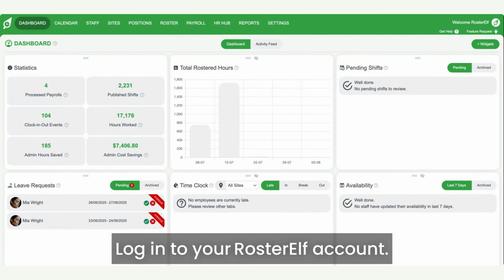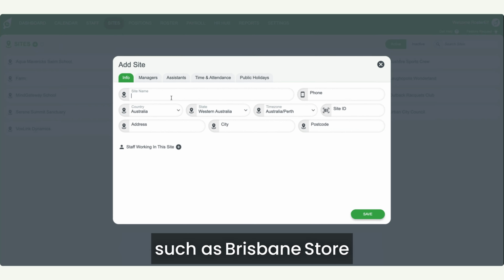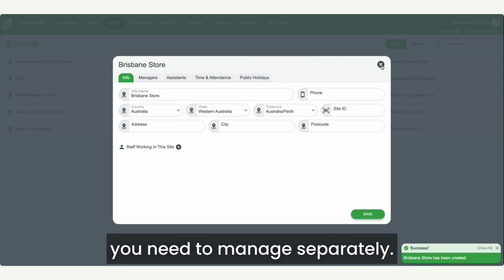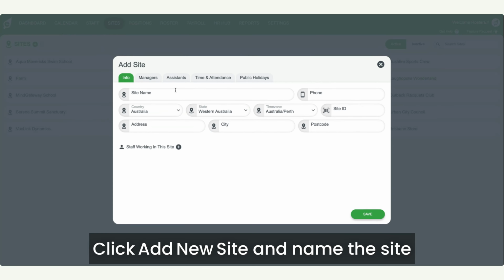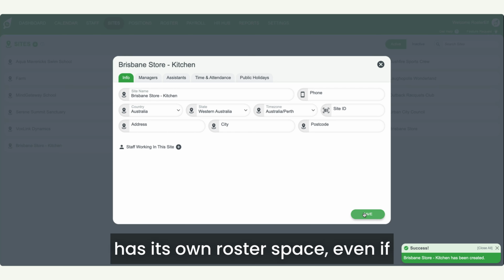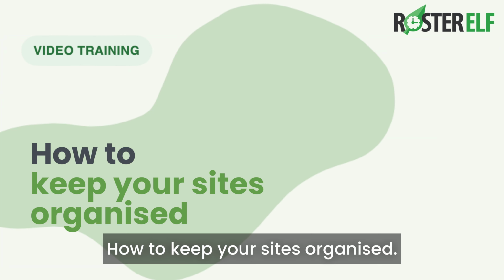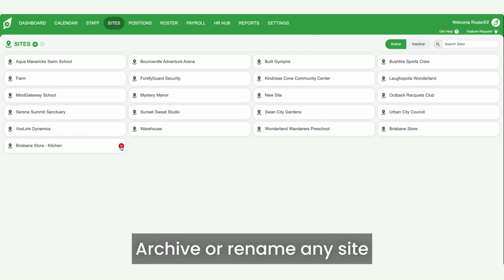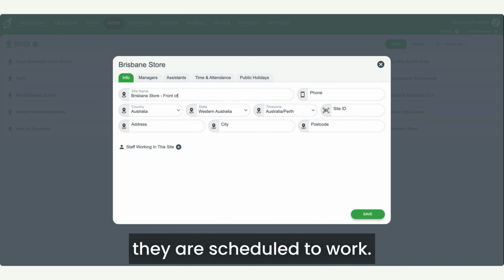How to Manage Multiple Sites in RosterElf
Learn how to manage multiple sites in RosterElf in this step-by-step tutorial with Zoe Clarke, Customer Training Specialist. Adding, organising, and archiving sites keeps your rosters, wage budgets, and reports neat when you run more than one location or department — so every team member always knows where they're rostered. RosterElf is a powerful, user-friendly employee scheduling and workforce management tool designed to simplify rostering, reduce errors, and save time.

In this guide you'll learn how to add new location or department sites, keep each site's roster and budget separate, archive or rename sites as your business changes, and apply consistent naming so staff pick the right site every time.

🕒 Chapters
0:00 Why use multiple sites and what they do for budgets and reporting
0:18 Add a new location site from Settings › Sites
0:40 Create department-based sites inside the same address
0:58 Review, rename or archive sites that are no longer needed
1:16 Use clear naming so staff always know where they're rostered

1. Add new location or department sites in seconds.
2. Keep each site's roster, wage budget, and reports separate.
3. Archive or rename sites to match business changes.
4. Apply consistent naming so team members pick the right site every time.

That's it — multiple sites organised cleanly for accurate rosters, budgets, and reports.

Need a hand? The RosterElf support team is online seven days a week via chat, email, or phone. Happy rostering!